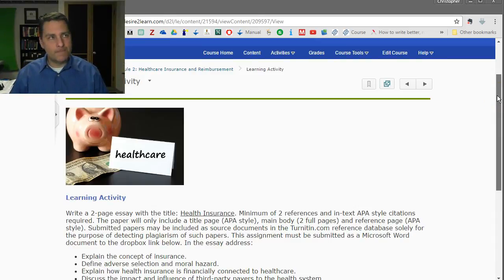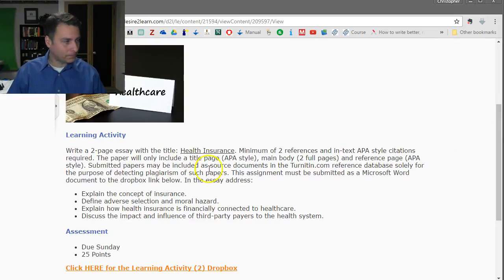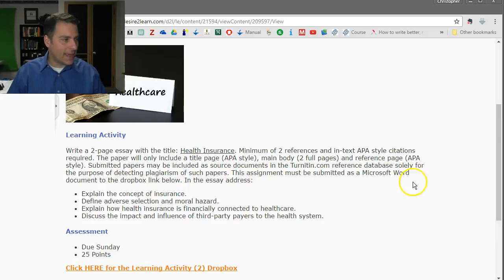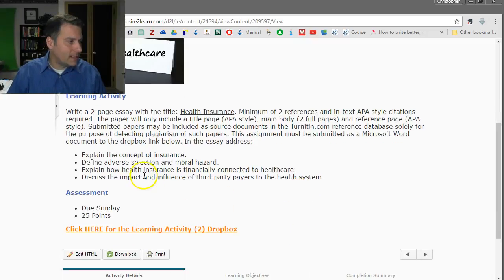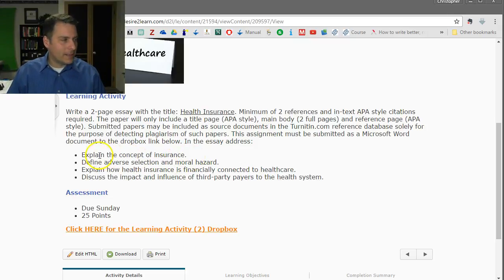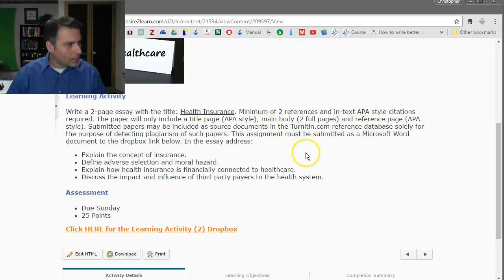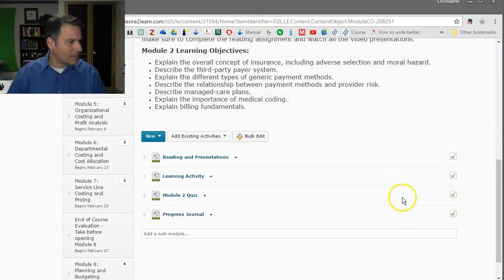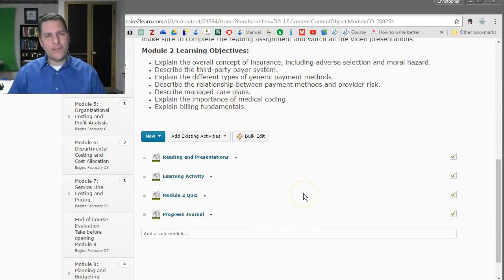HCA 330 Module 2